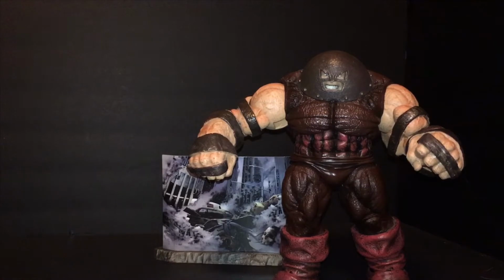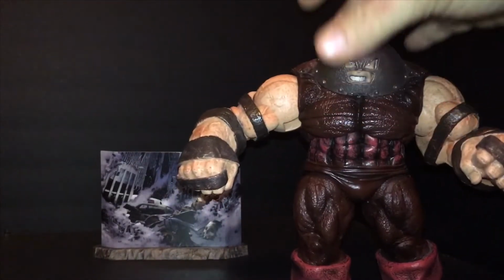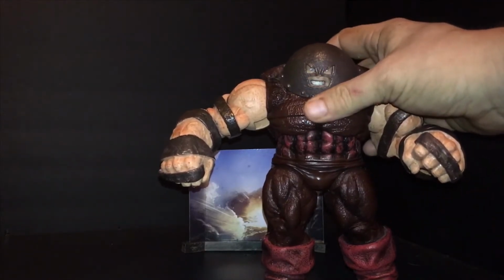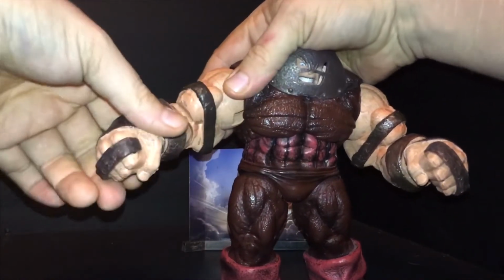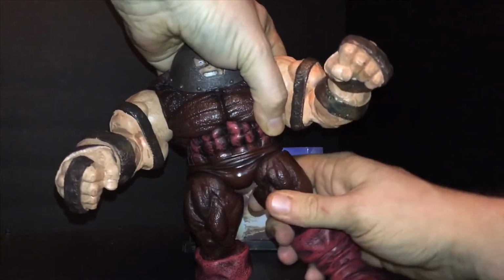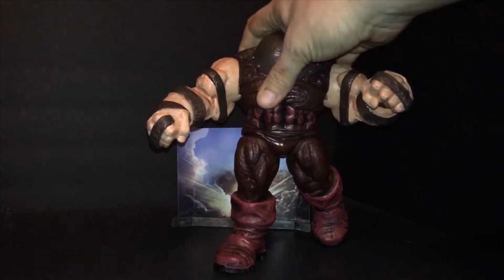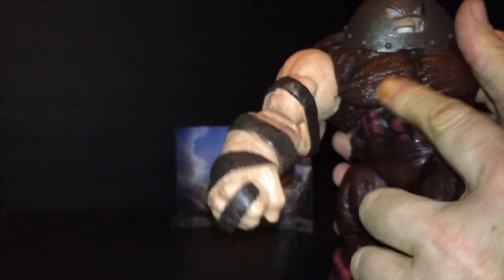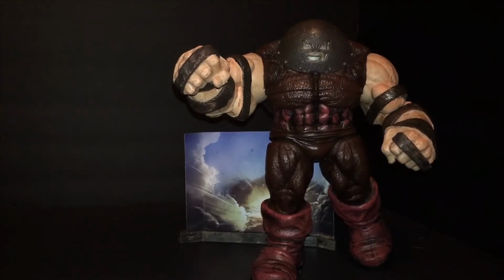Juggernaut Marvel Diamond Select Review & Showing!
Lots of info down below on the figure and on the character! I truly hope you enjoy. Here are the details:
  This great figure was sculpted by Gentle Giant. He is scaled to blend with other Marvel Select figures, the Marvel Select Juggernaut measures approximately 9” tall and features the standard 16 points of articulation.      The Juggernaut is clad in his distinctive armor and helmet, complete with massive knuckle-dusters. Incredible well balanced for his size and weight. They used very excellent resin/hardened PVC to create this figure.
  He comes with a small stand that has a cardboard cutout of an explosion or destroyed vehicles in a street. You can place it behind him at distance to give a look of exploding out of that carnage, BUT to be fair it really does feel like it was just something thrown in to say they added something. The figure alone, released in February, 2011 has been reissued MANY times and you can still find him for $21-$30(even with shipping) so please don’t get ripped off! :)
  Character:
  Virtually unstoppable, requiring neither sustenance nor oxygen, the Juggernaut is impervious to most physical attacks. The Juggernaut’s abilities originated with an outer-dimensional power source, the conduit of which resided in mystical artifacts. His primary weakness rests within his vulnerability to telepathic assaults, against which his distinctive, domed, nearly unmovable helmet is intended as a safeguard.

February 2011 original release date.